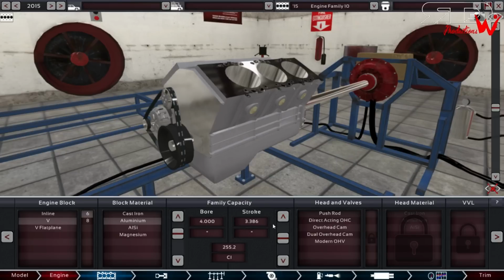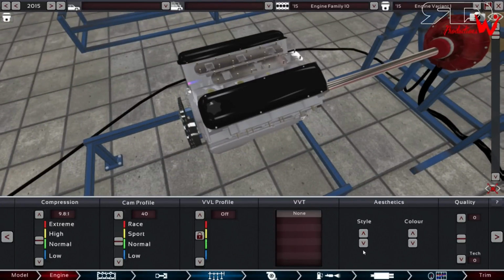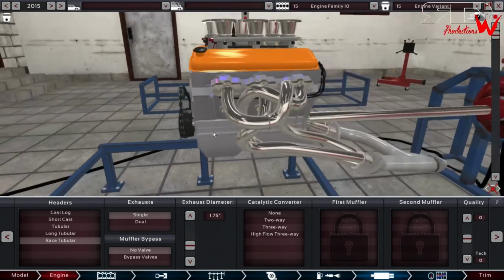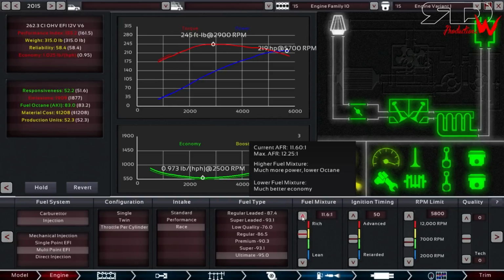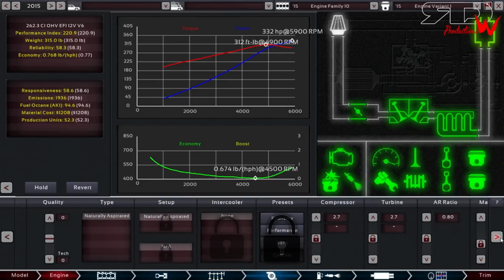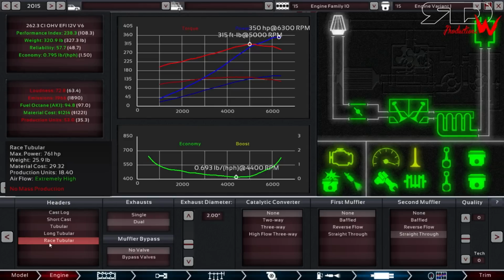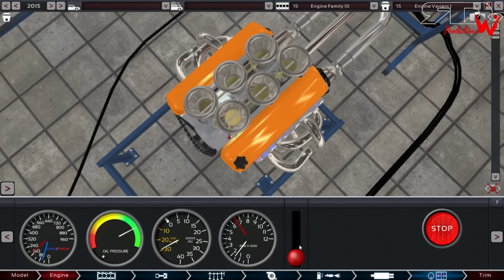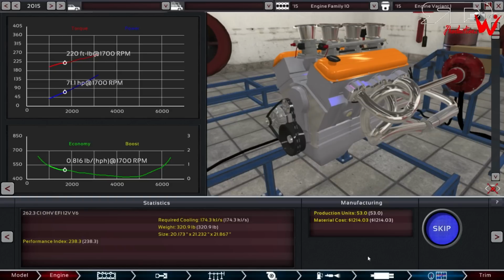Chevy 4.3L Vortec V6 All Motor With ITB's | Build & Dyno | Automation : The Car Company Tycoon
Cheap Games!